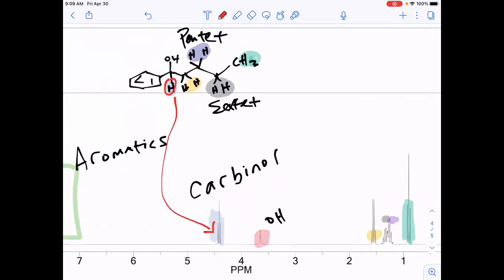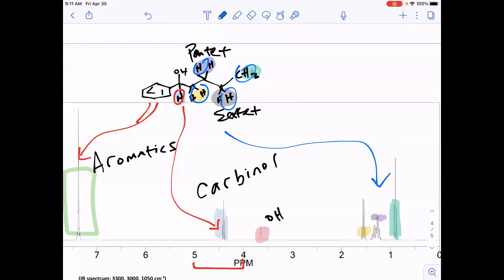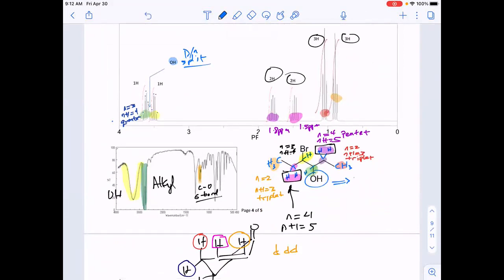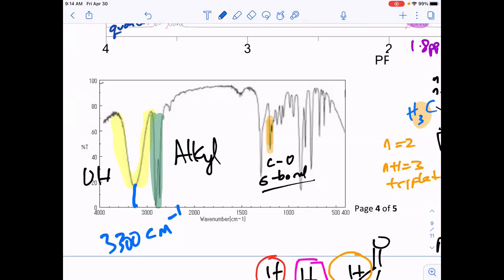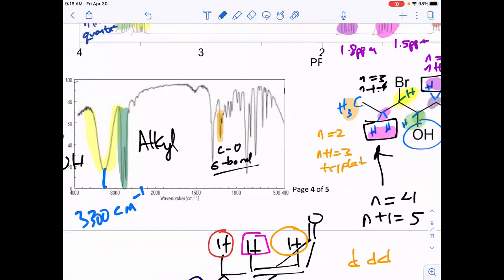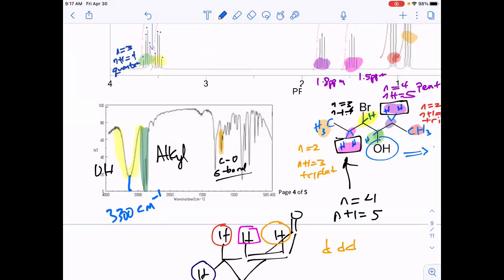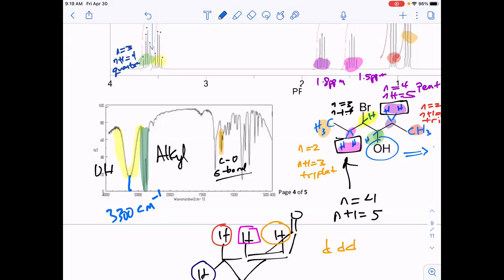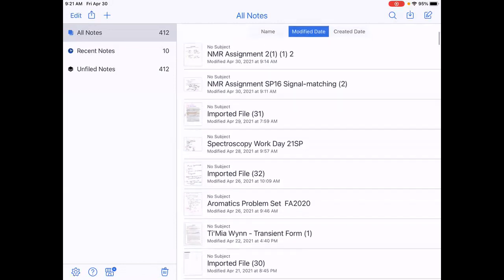CHEM 321 Q&A 4-30-21